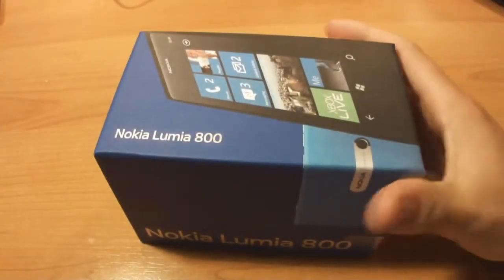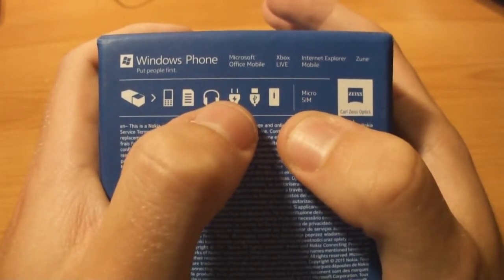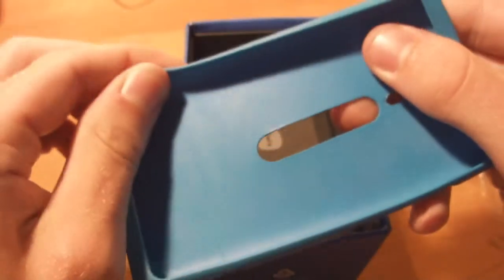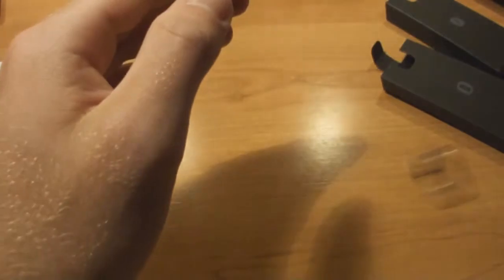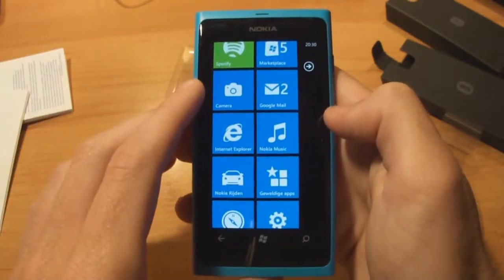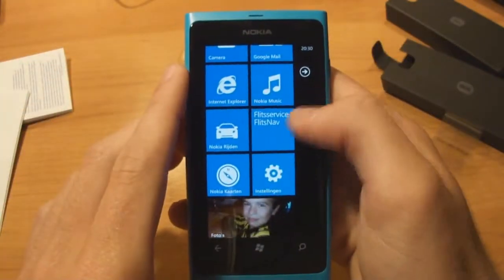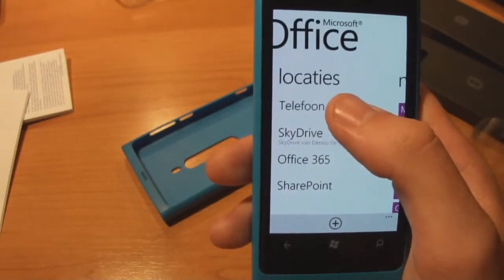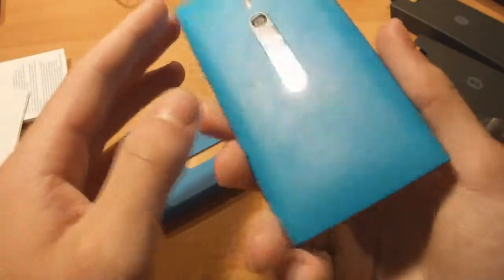Reviews of Nokia Lumia 800: Features and Specs, The Pro's and Con's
- Hi and welcome to this Nokia Lumia 800 review video. Here you're going to find information nobody else is willing to share with you. You see, everyone is interested on this product, but very few know what I'm about to tell you.